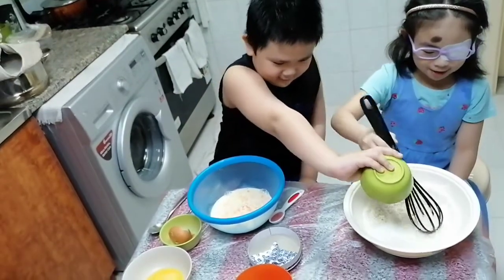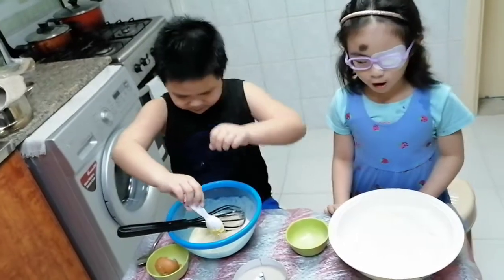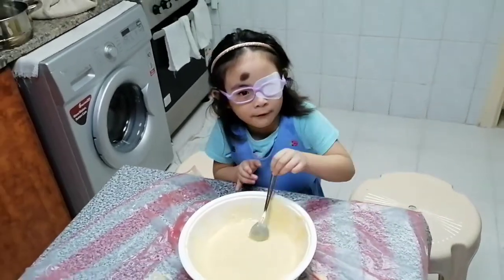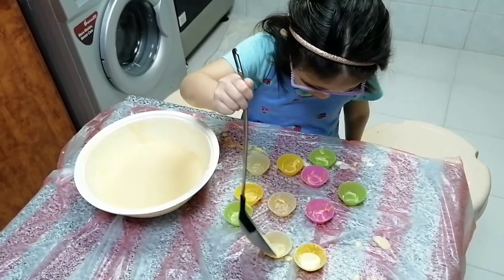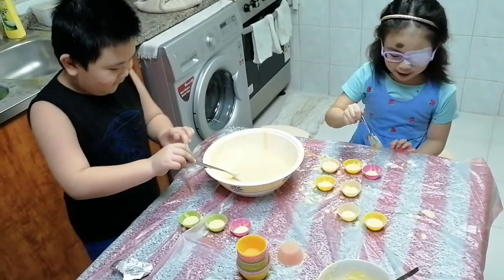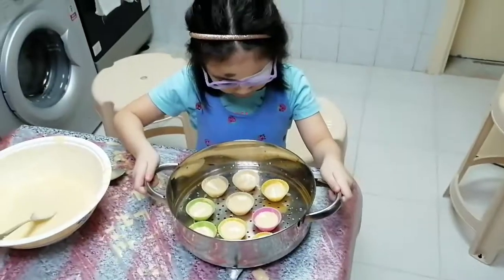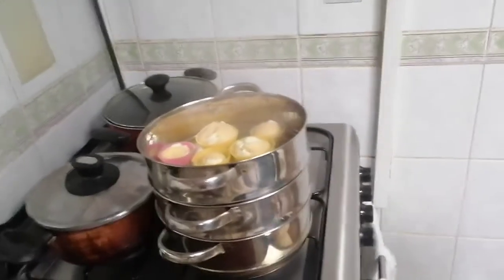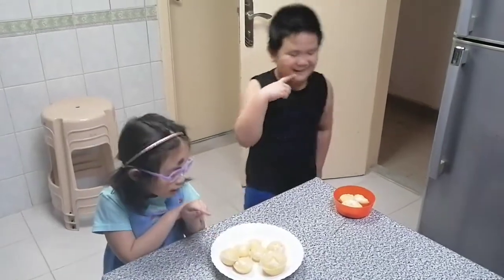PUTO | Andy's Kitchen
"Ang Puto" Simple and Easy to cook at masarap na meryienda. Halika at subukan nyo din
how to cook masarap na Puto